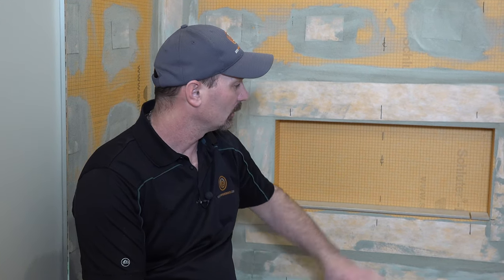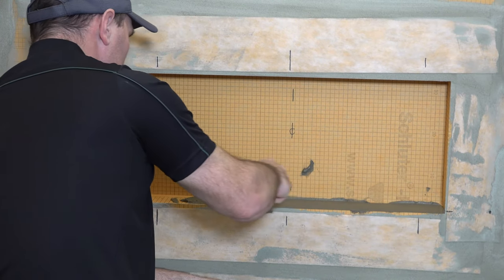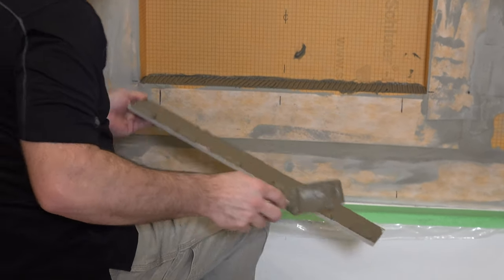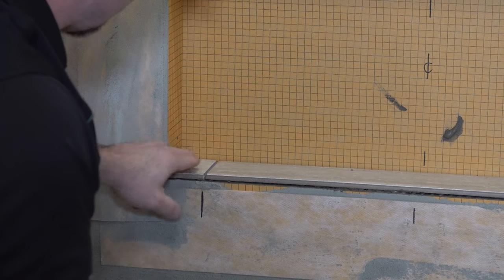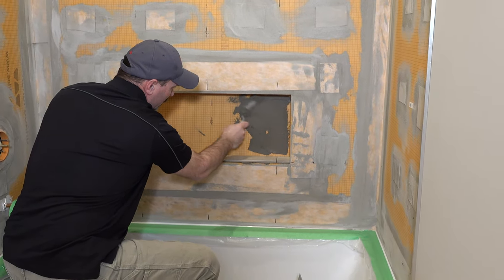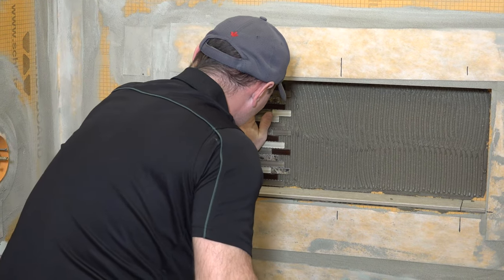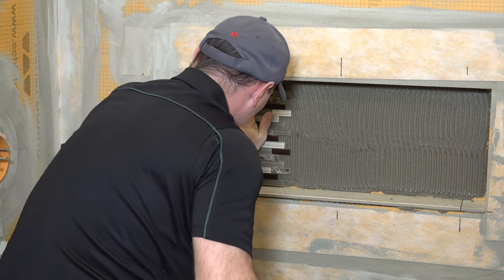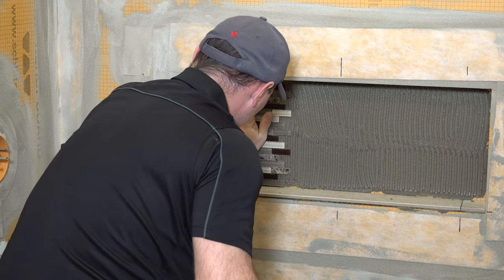How To Tile A Shower Niche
Amazon link to products shown in the video @

shows you complete steps on how to tile a shower niche.